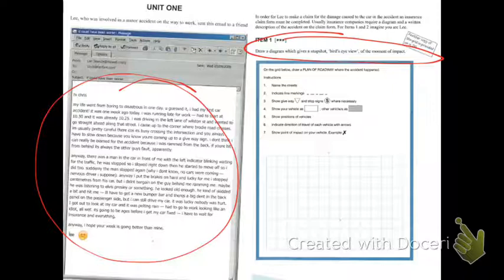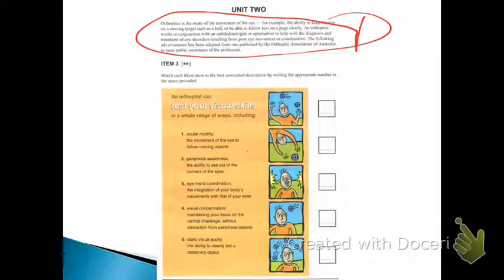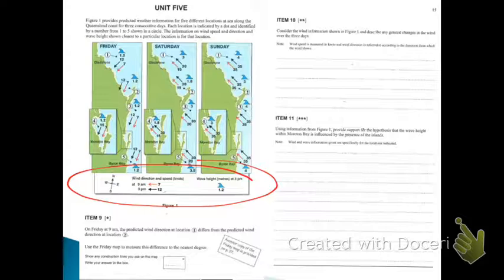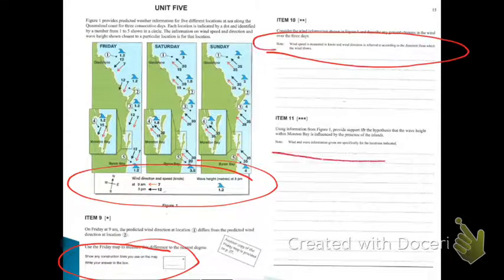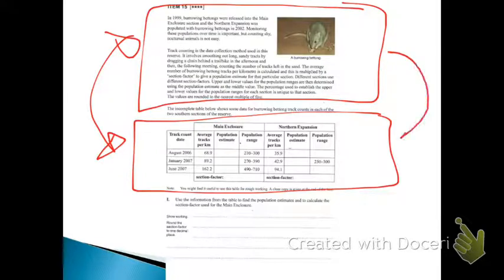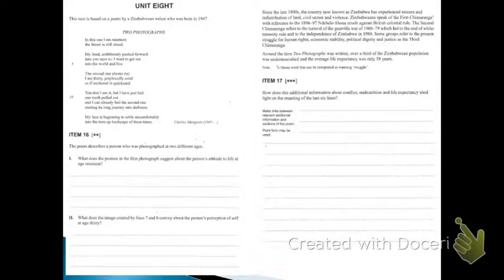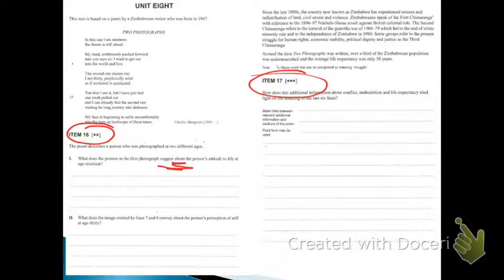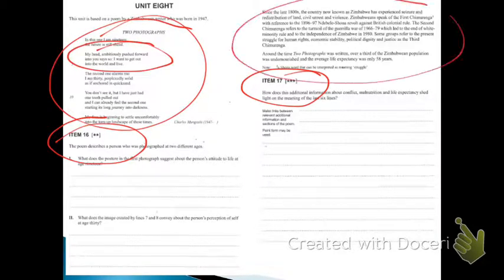QCS short response